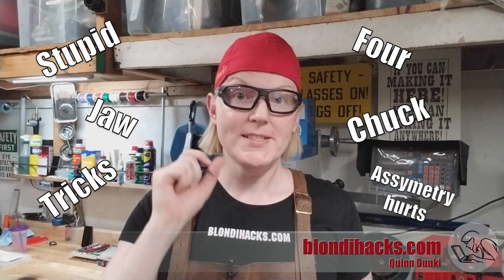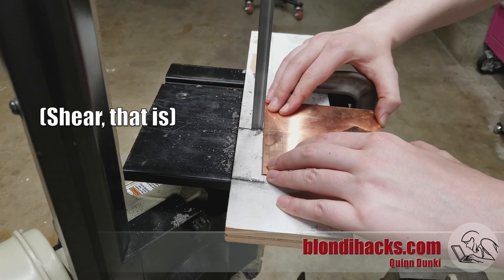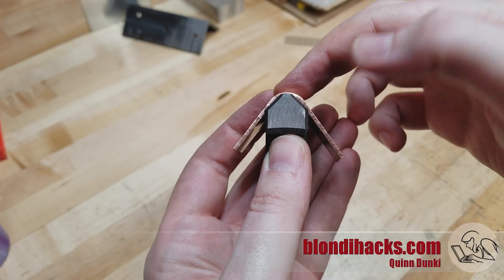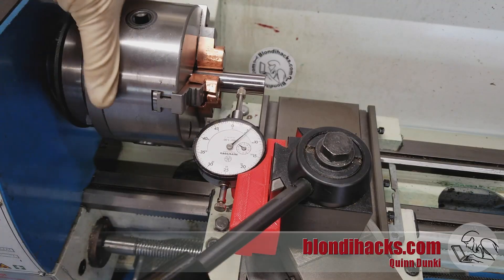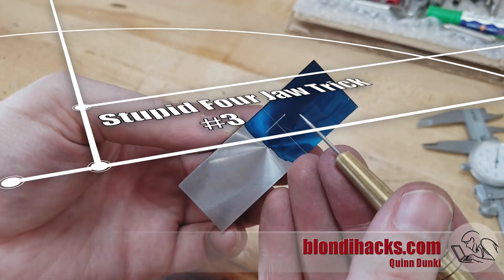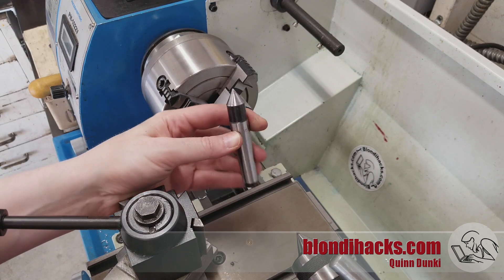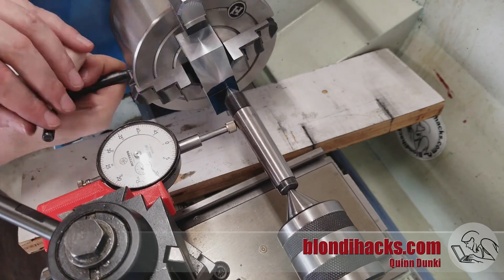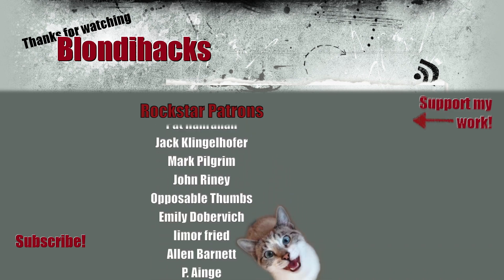Stupid Four-Jaw Chuck Tricks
• 1-2-3 Blocks
• Dormer center drills
• 6” Divider